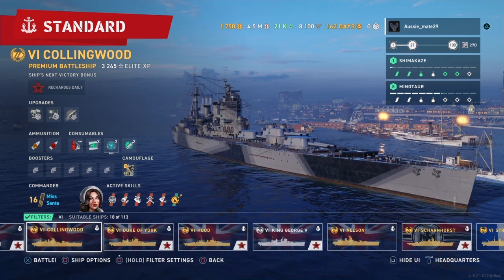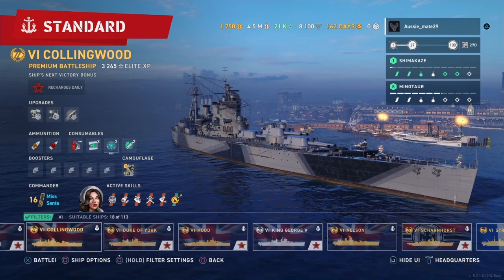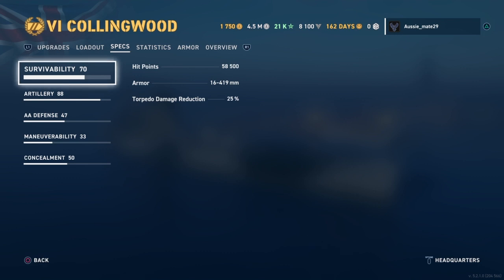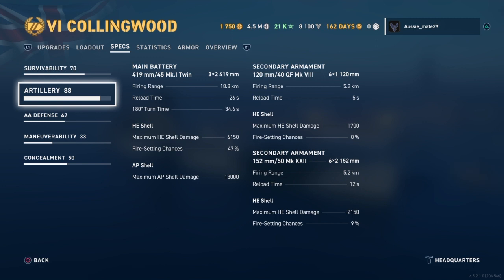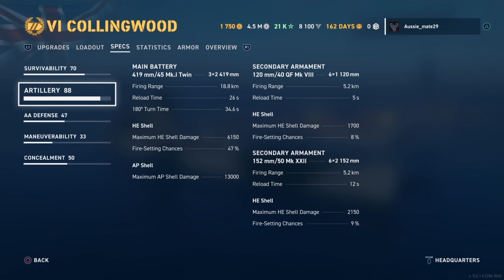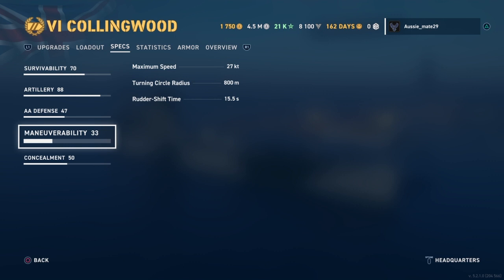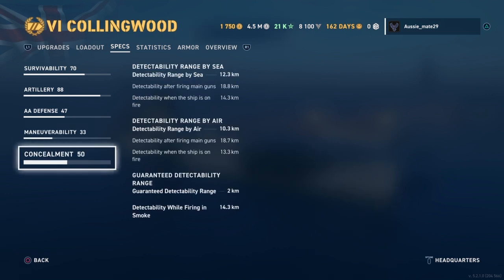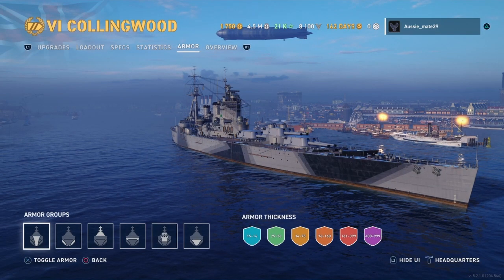Is Collingwood worth it, is it better then Nelson?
G'day viewers I have brought the new Collingwood so you don't have too in this video I will be showing if Collingwood is a better Nelson or if Collingwood isn't worth 12,500 doubloons. As always if you want too support the channel hit the like button and turn on post notifications so you can stay up too date on all of me videos and consider subscribing